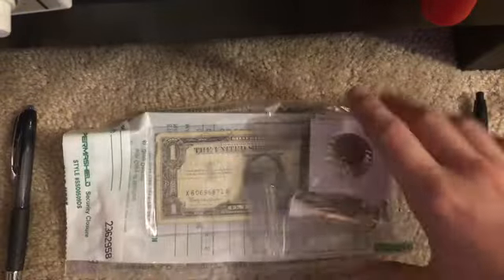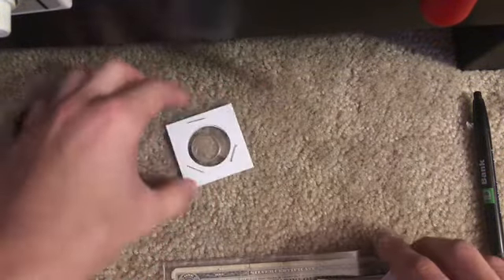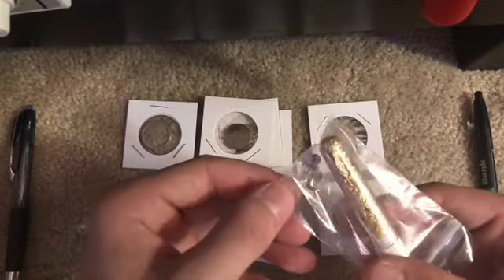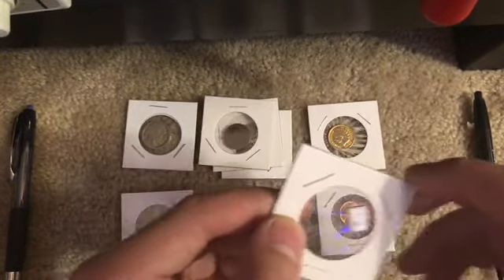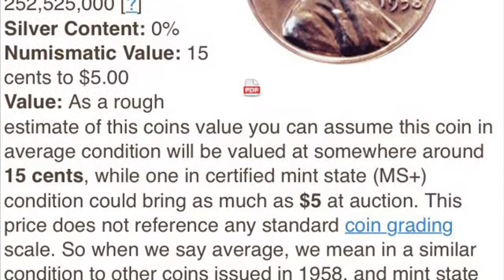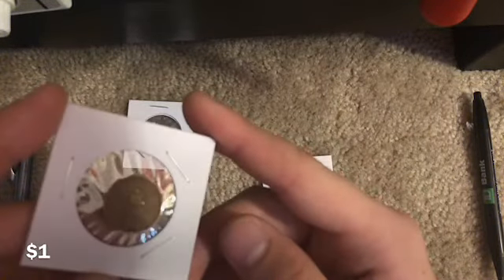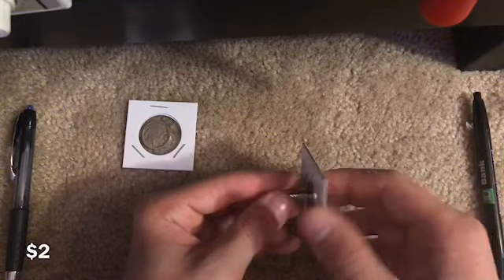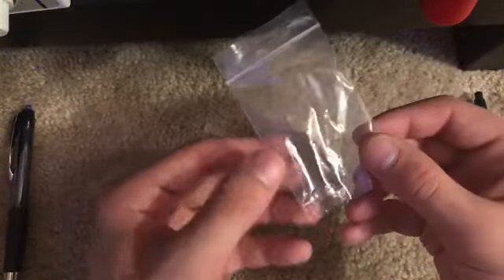Coin Hunting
This is just for fun I didn’t do this for profit but for fun